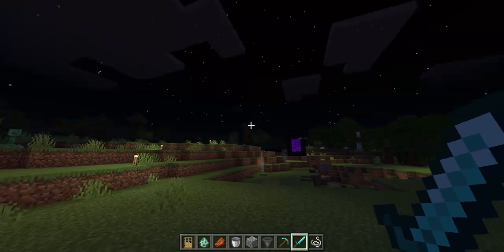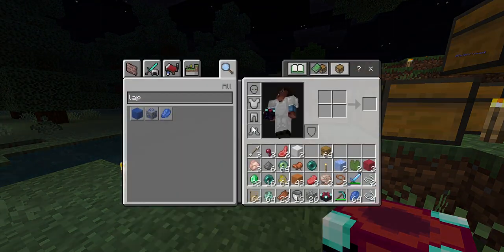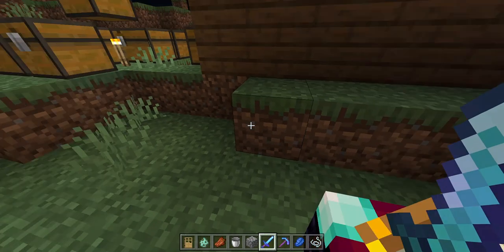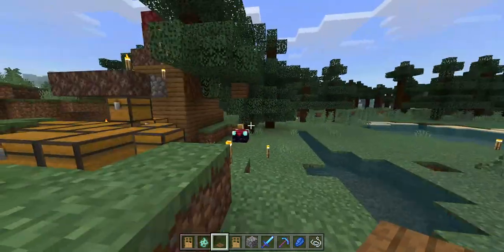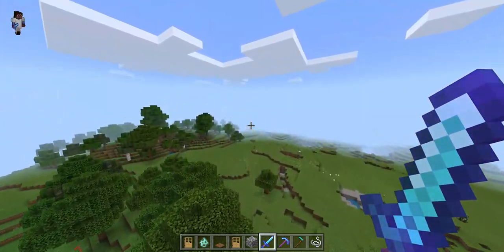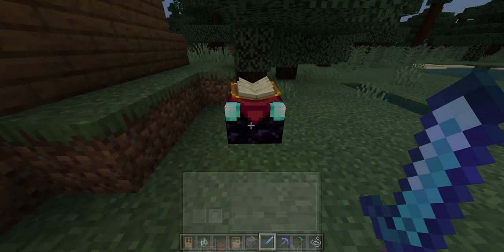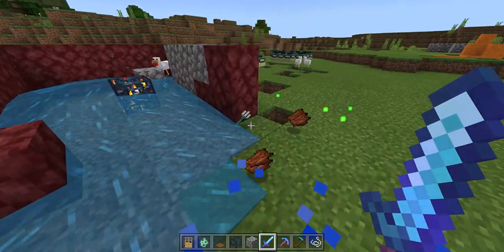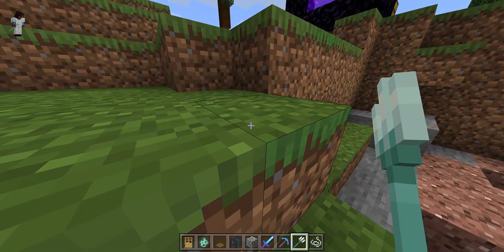Episode 7 Minecraft How to Enchant & How to get a Trident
This Minecraft video explains how to enchant things and also how you can get a Trident